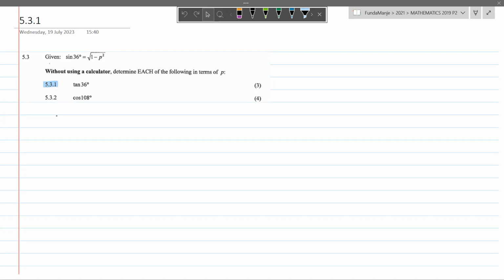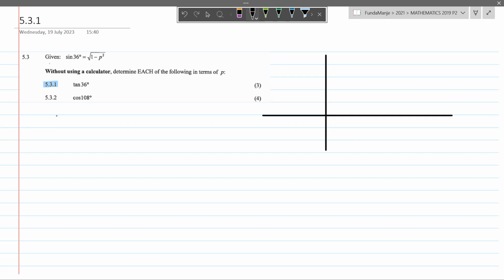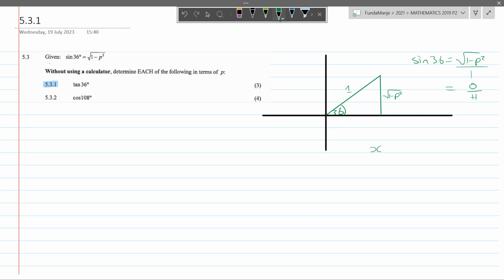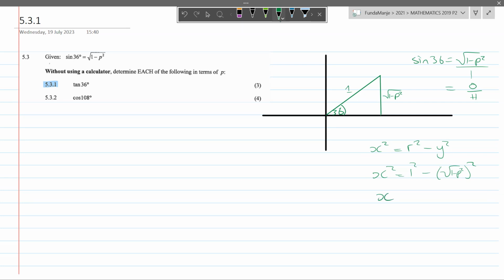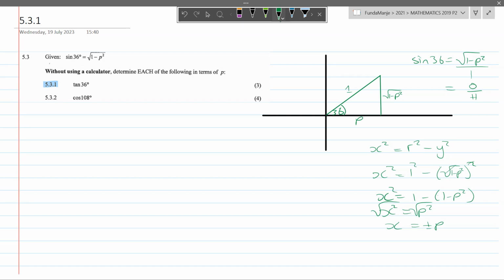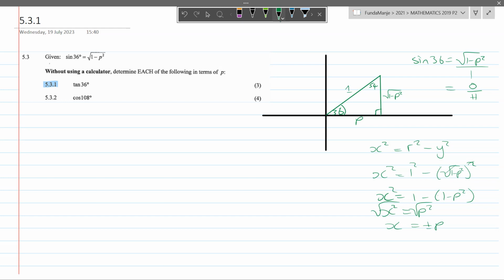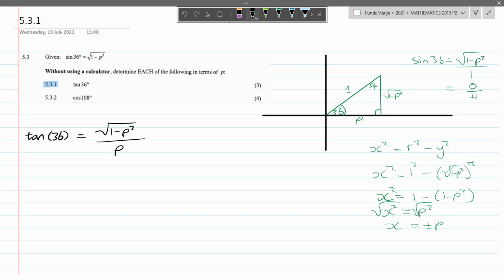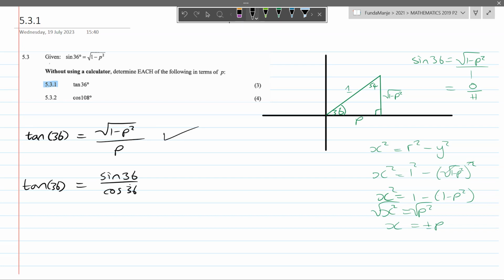Question 5.3.1 Paper Two 2021 - (NSC) Mathematics Matric Final Exam Paper, (South Africa)